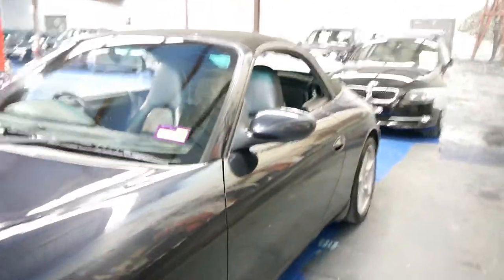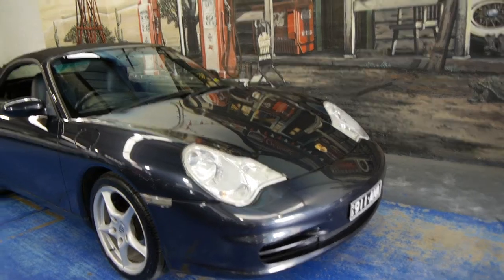Porsche 911 Carrera Cabriolet 2004